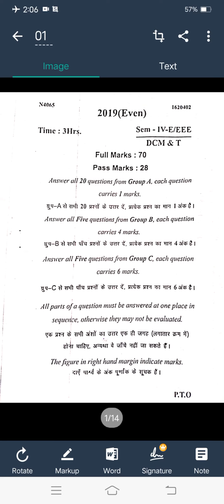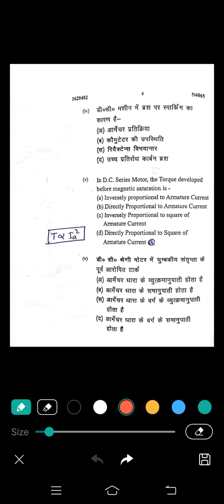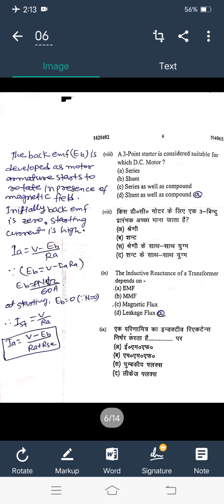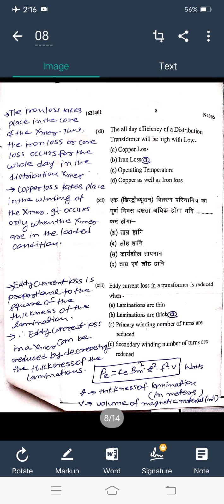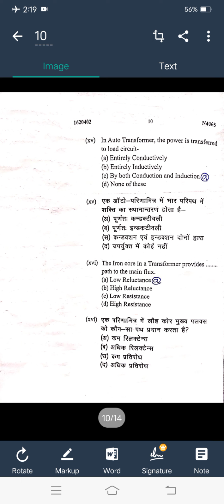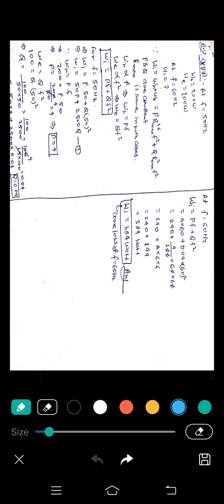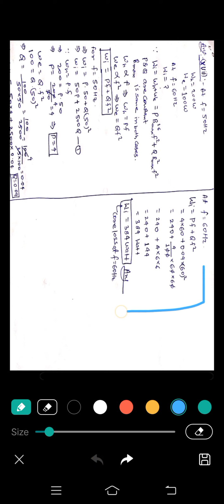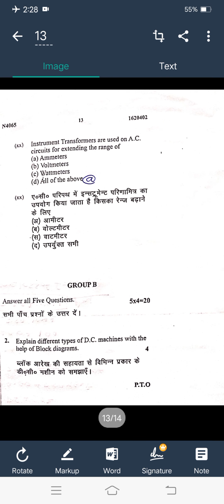SBTE POLYTECHNIC 2019(EVEN) DC MACHINES & TRANSFORMERS OBJECTIVE SOLUTIONS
To Download Pdf Objective Solution